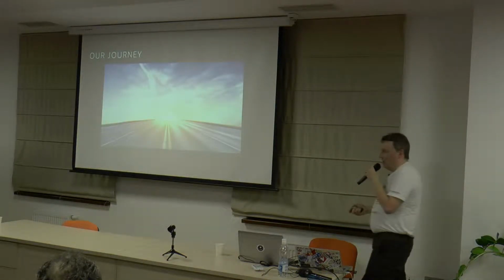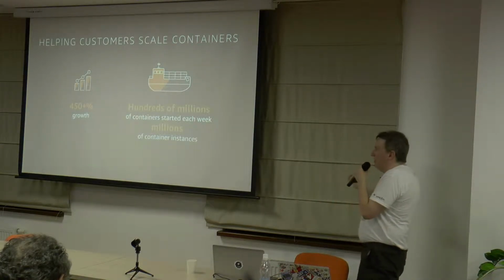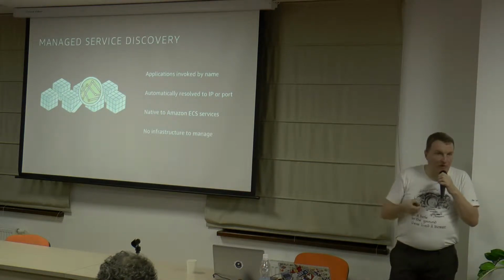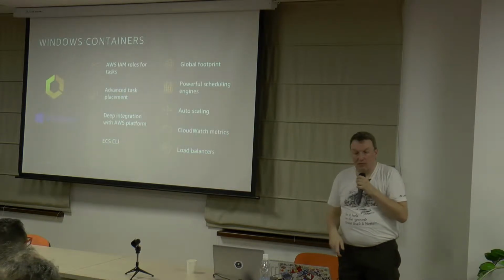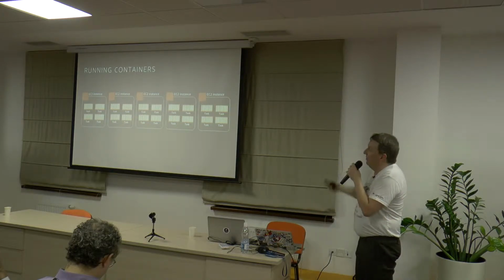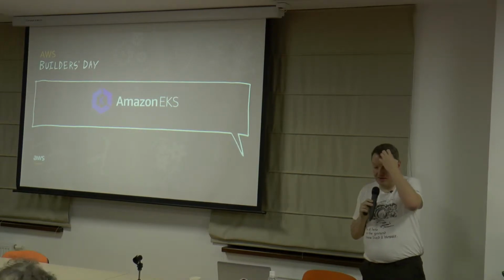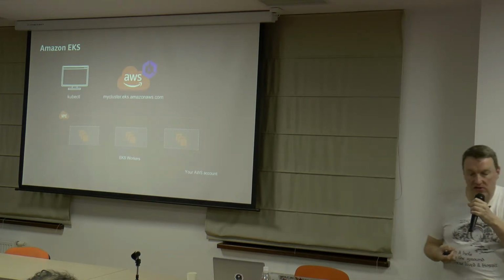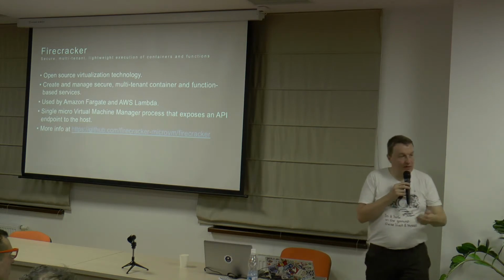Containers on AWS. Julien Simon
Lviv Innovation in AWS Cloud Solutions MeetUP
Julien Simon. Amazon Global Artificial Intelligence & Machine Learning.